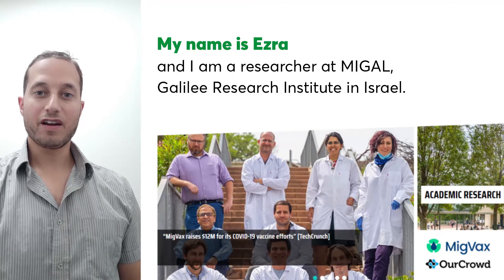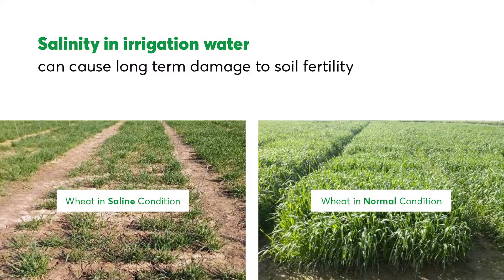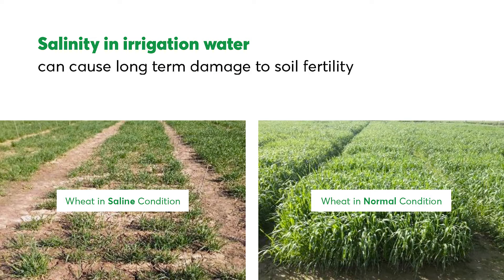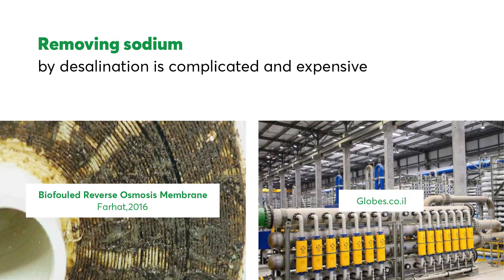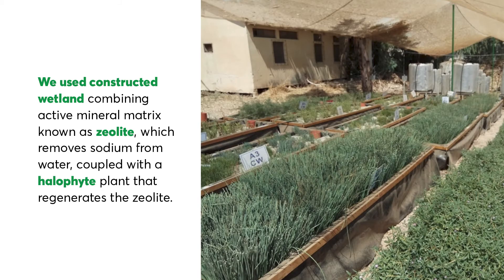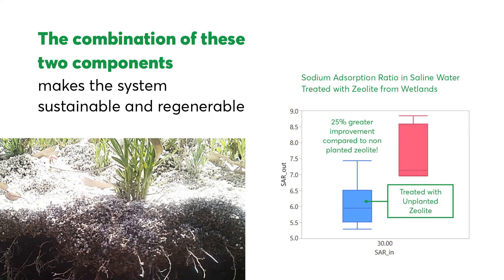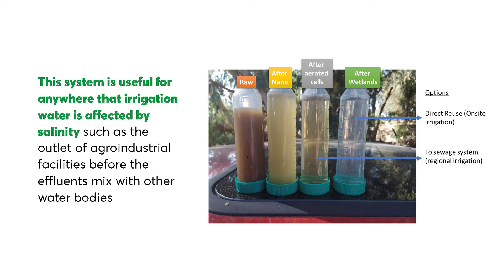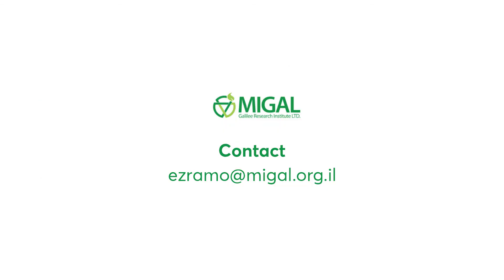Project BRIGAID: Halophyte Zeolite Wetlands (HZW)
BRIGAID project shows some success stories of innovations having received the BRIGAID’s support.